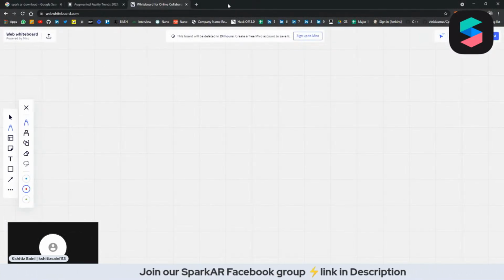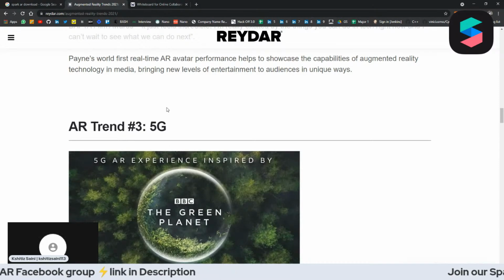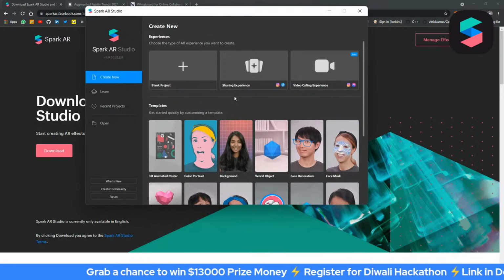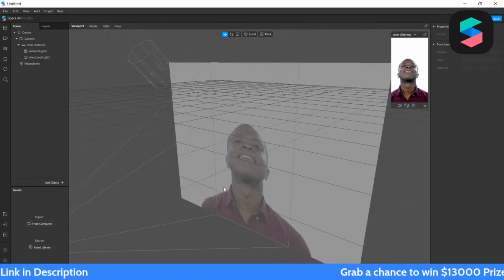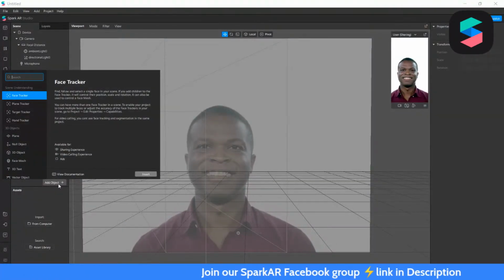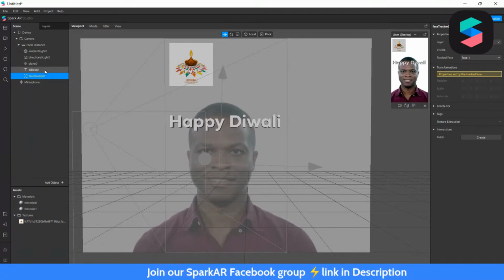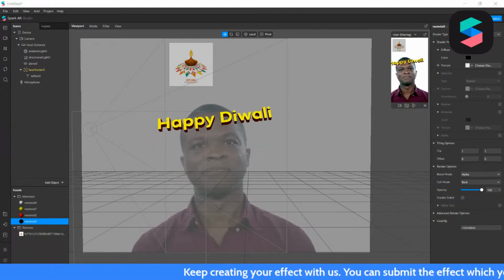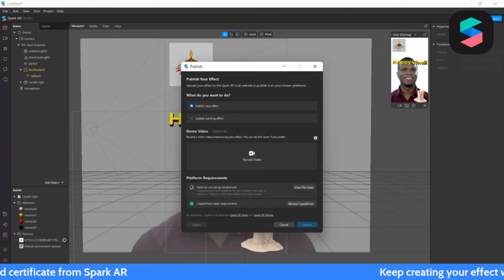Spark AR - Augmented Reality Workshop | VVCE | Diwali Filters | Kshtiz Saini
▬About Reskilll ▬▬▬▬▬▬▬▬▬▬▬▬

▬ Social Media ▬▬▬▬▬▬▬▬▬▬▬▬▬▬▬